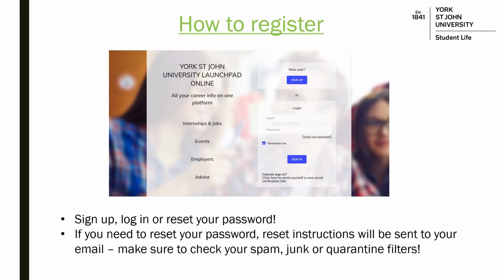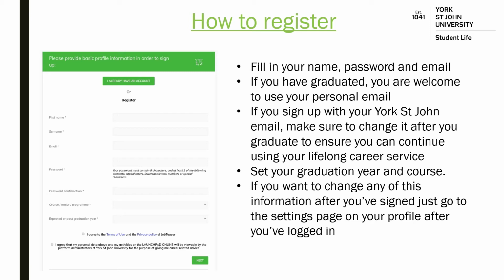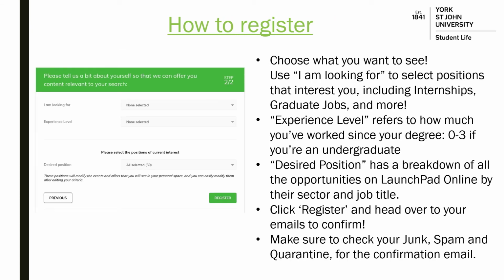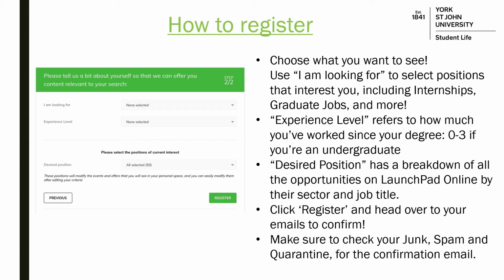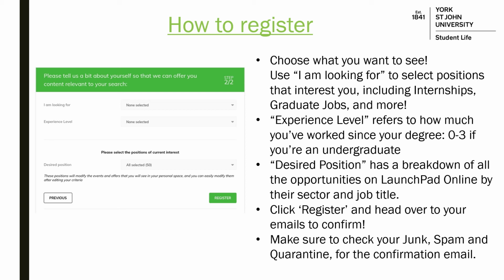LaunchPad | How to use LaunchPad online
This video is a tutorial of how to use and set up your LaunchPad Online account.